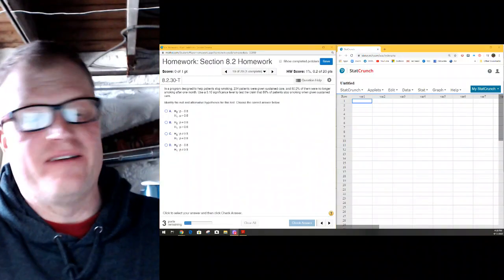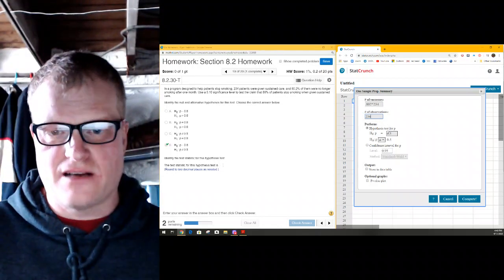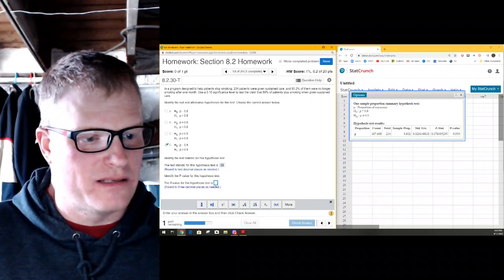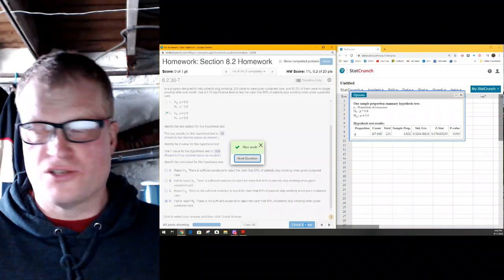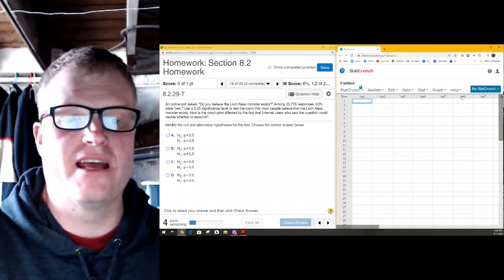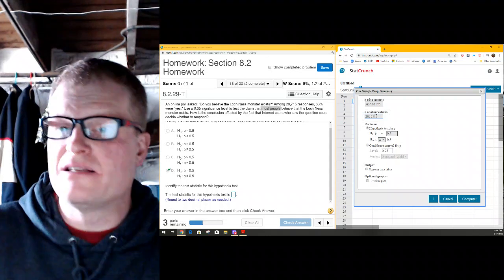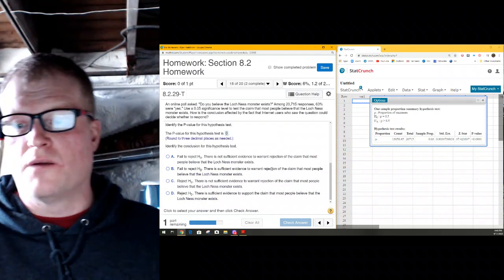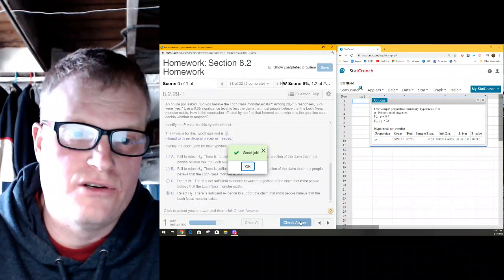8 2 Proportion Testing